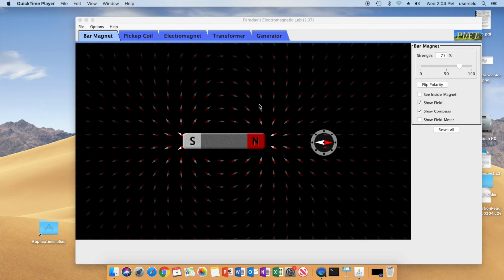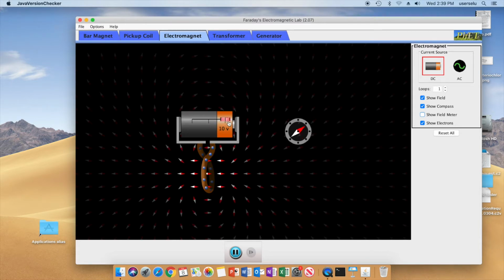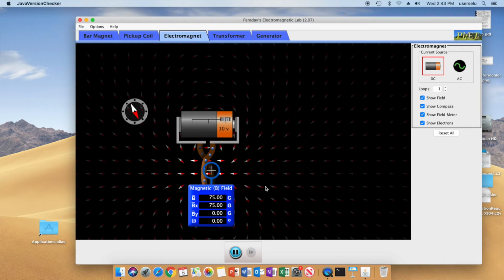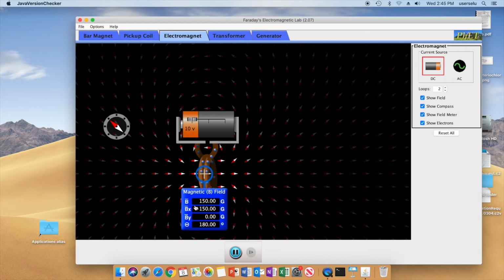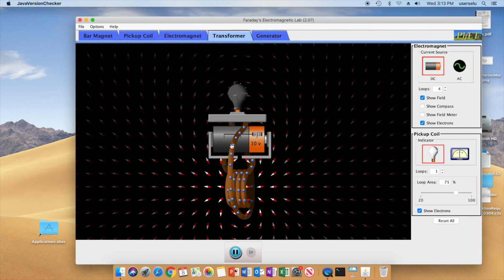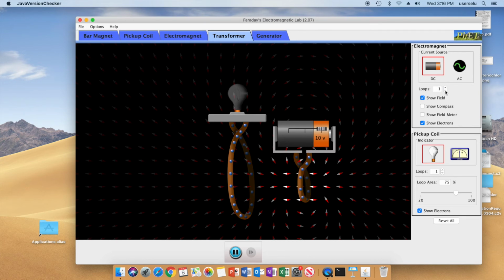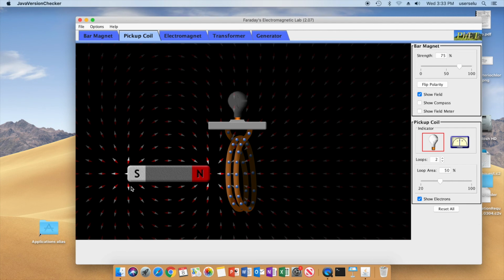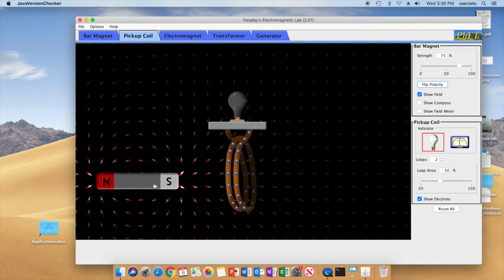no this one